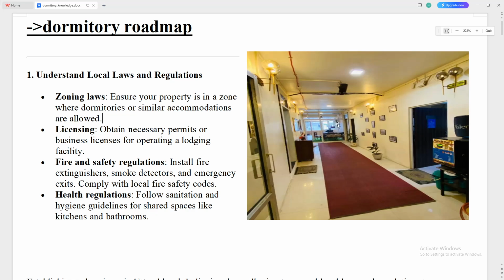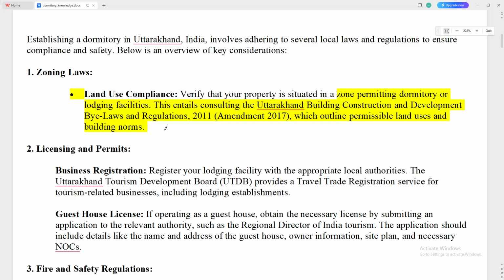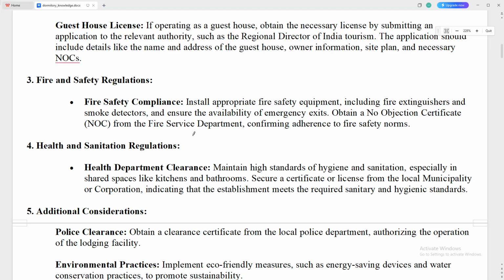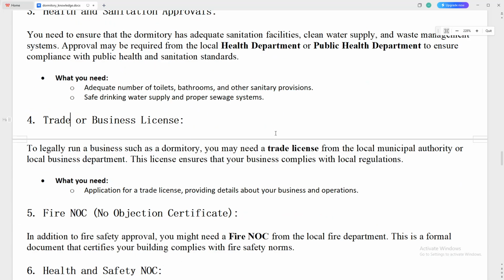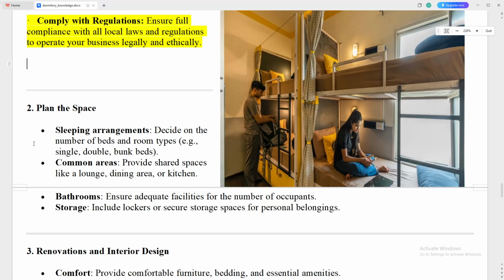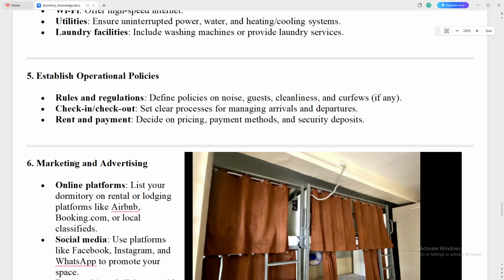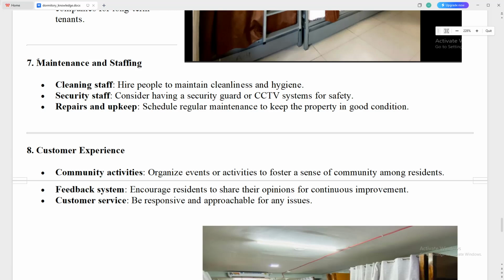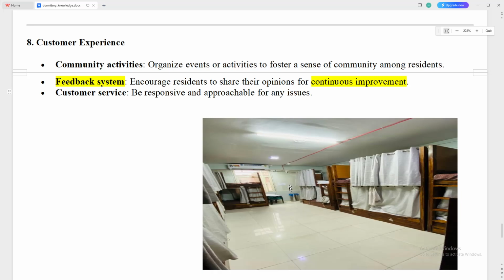How to Open a Dormitory: Step-by-Step Guide! || In india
Thinking of opening a dormitory? 🛌 This video is your complete guide! Learn the key steps to set up a dormitory or rental business, from finding the perfect location to managing payments and creating a welcoming environment.

✅ What You’ll Learn:
1️⃣ Legal requirements and licenses.
2️⃣ Budget planning and setup.
3️⃣ Essential facilities and amenities.
4️⃣ Marketing your dormitory to attract tenants.
5️⃣ Tips for smooth operations and tenant satisfaction.